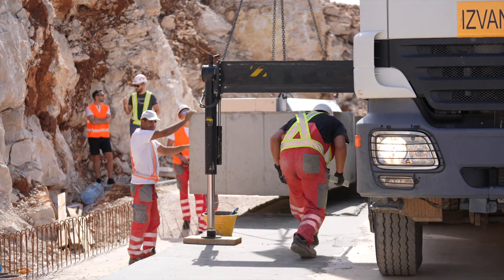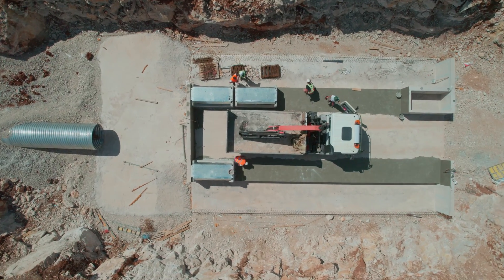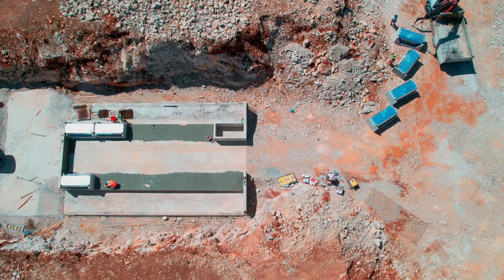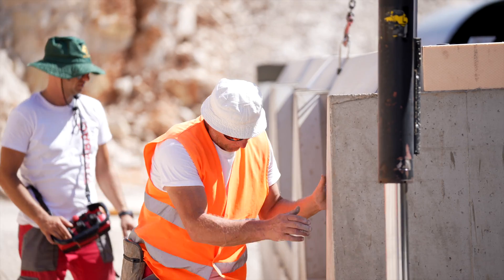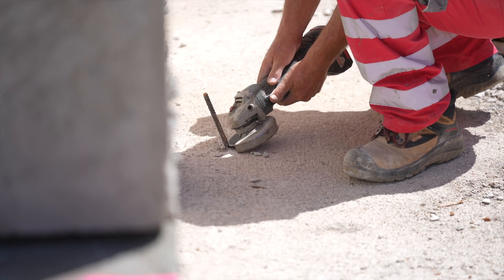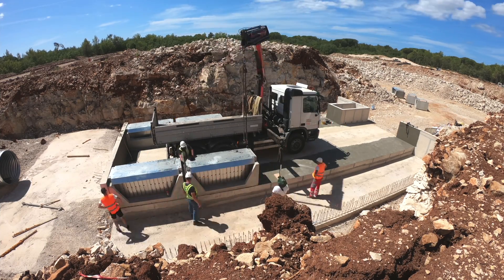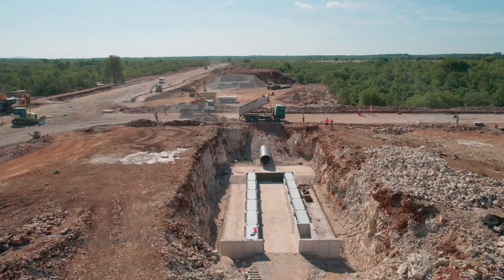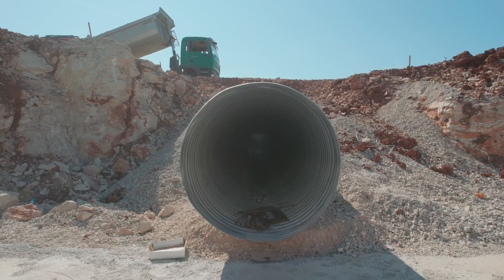ENVIA TRP New Home in Zadar, Crno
For the first phase of the Crno industrial park, 11 TRP units are installed, each capable of purifying 200 liters of water per second, with a purification limit of 2 mg/l.  This total capacity of 2 200 l/s means nearly eight million liters of treated rainwater per hour. This uniquely developed technology complies with the contamination types, is economical to install, and is simple to operate. The operational cost of the TRP system can be up to a tenth of that of conventional ones. In addition, the condition of the equipment can be continuously monitored, making maintenance easier.